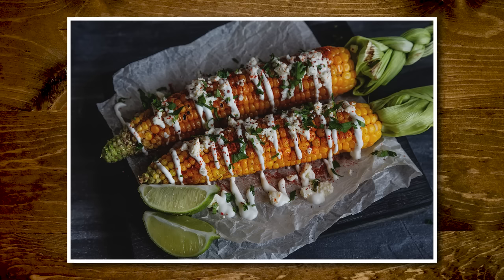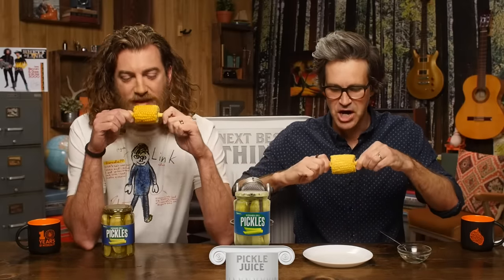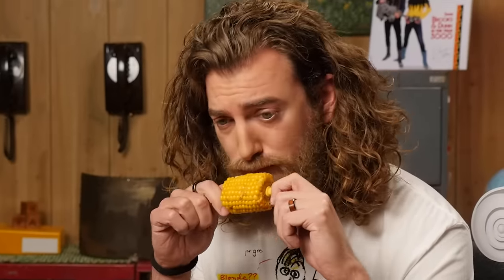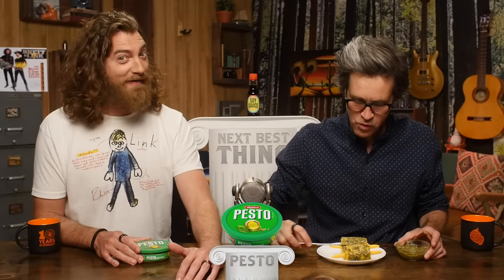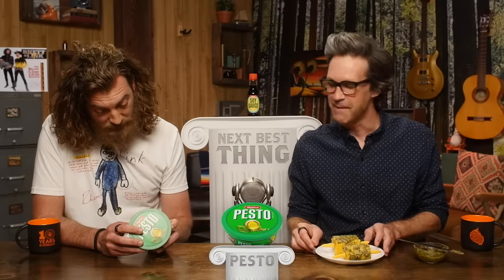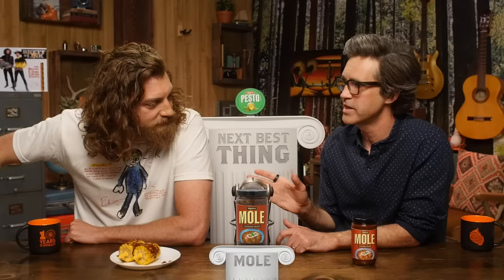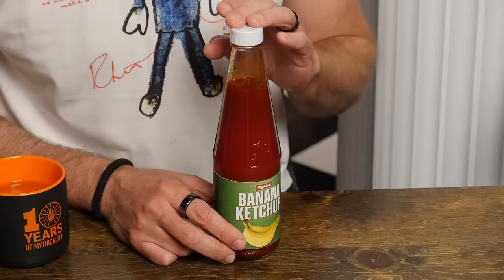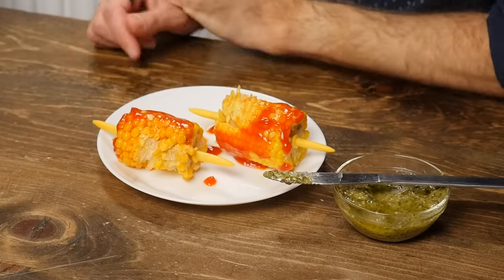Is Anything Better Than Butter On Corn? Taste Test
What's the next best condiment to put on corn? GMM # 2160
Thanks to the Amazon Shopping App for sponsoring a portion of today’s episode.